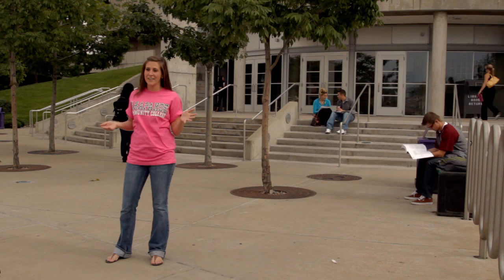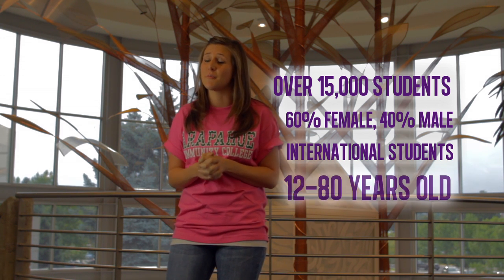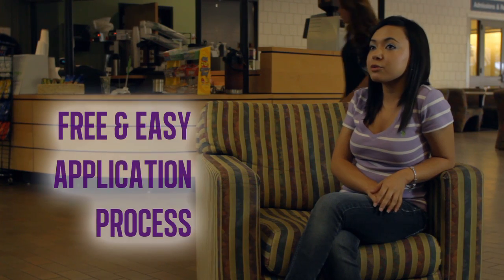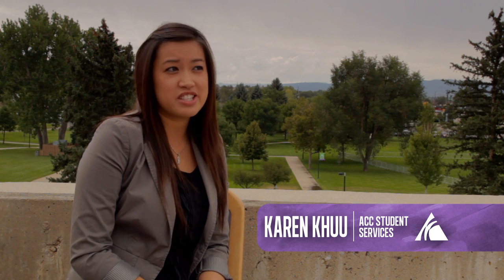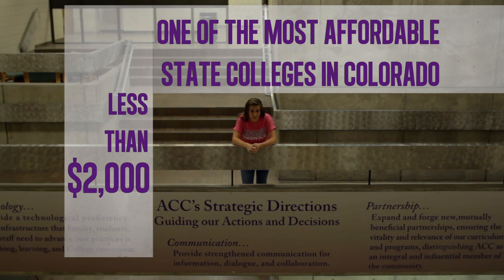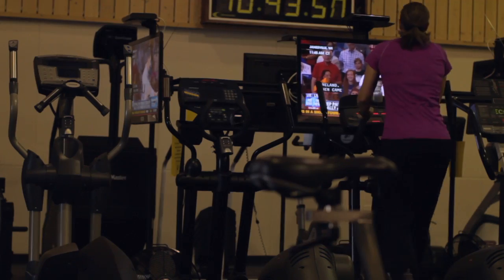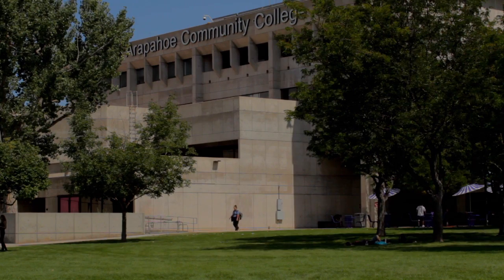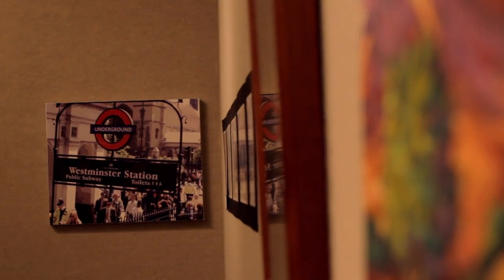Arapahoe Community College - recruitment video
This Arapahoe Community College recruitment video was produced by the ACC Student Recruitment and Outreach office.